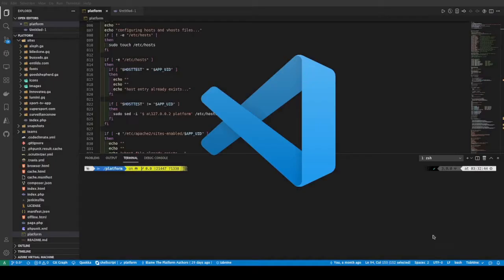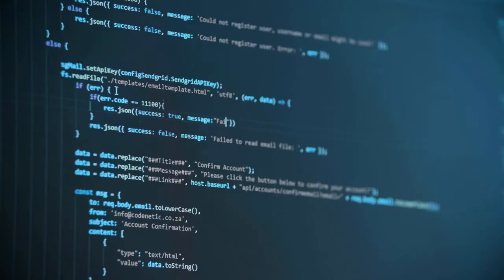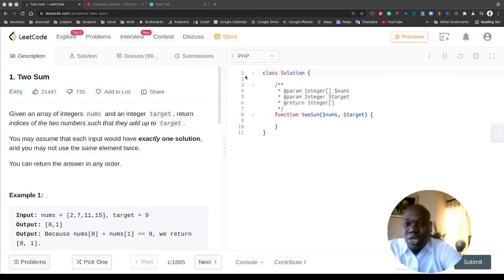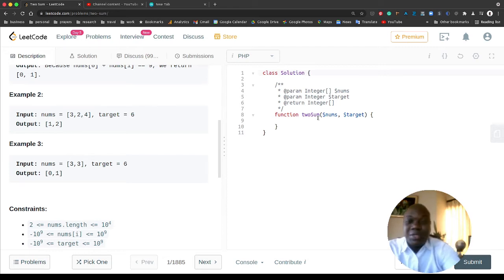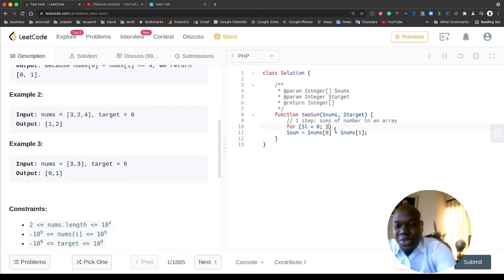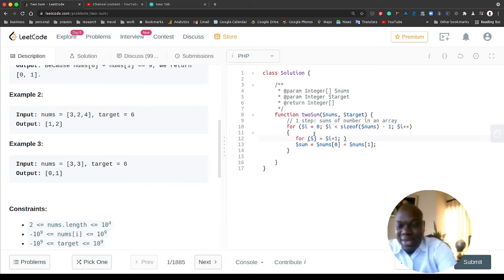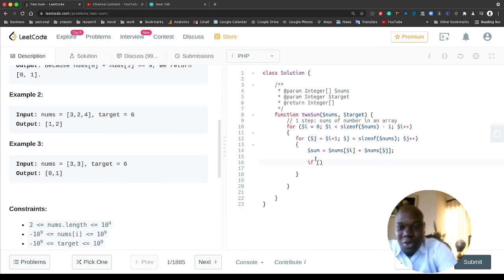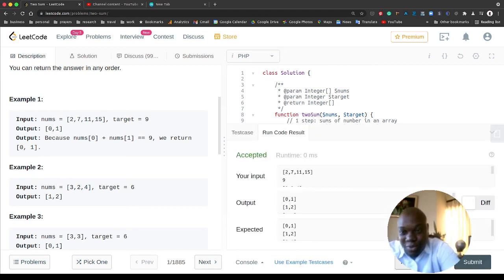Live coding with VS Code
Live coding with VS Code and Leet Code problem challenges.